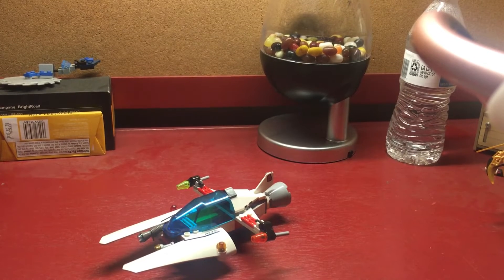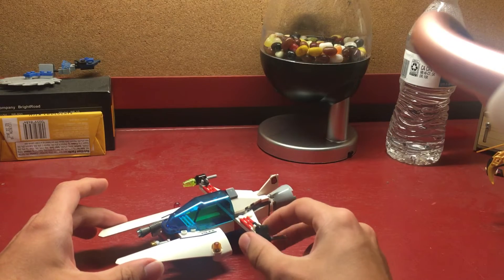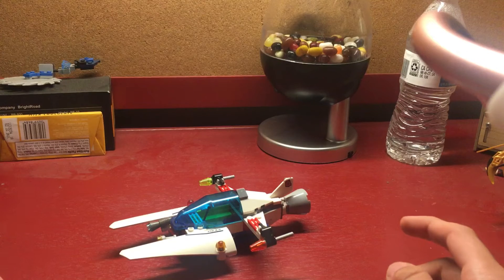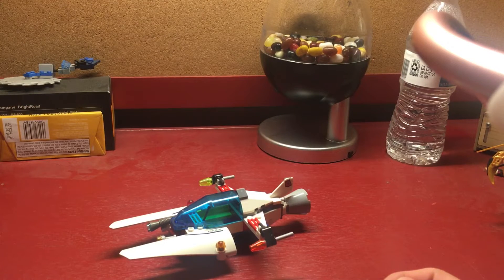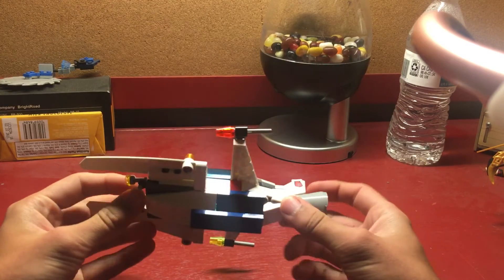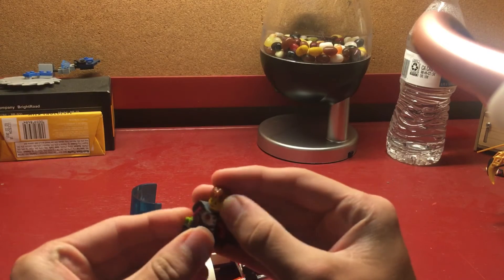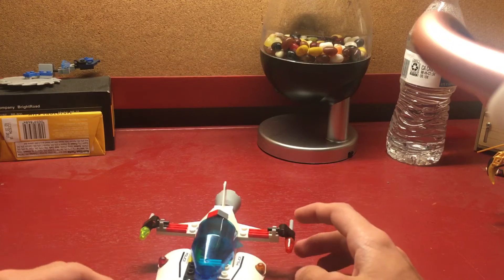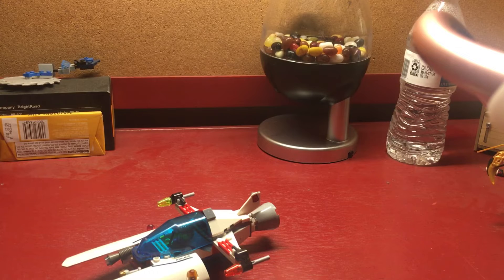Old Lego space police ship with a new design!